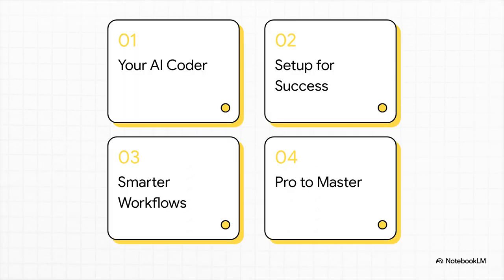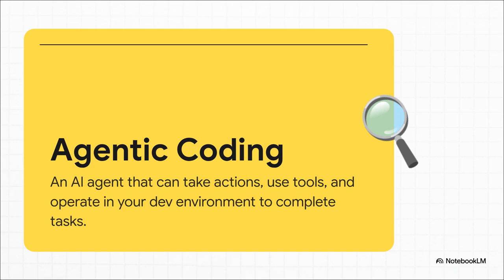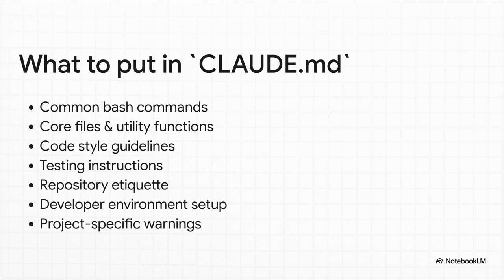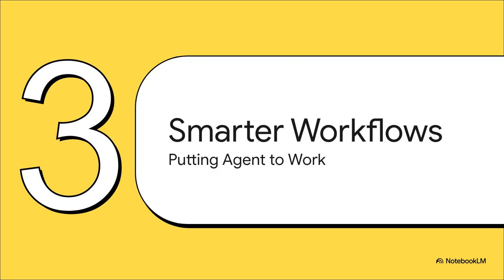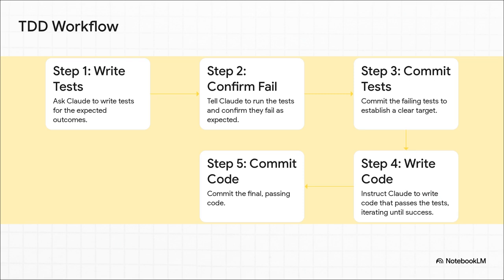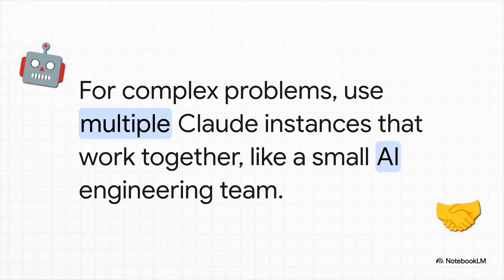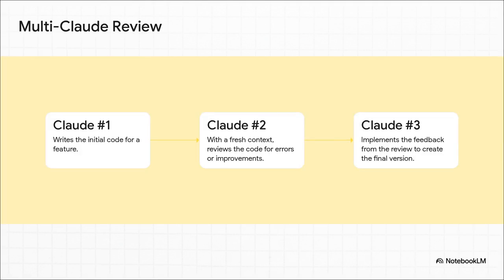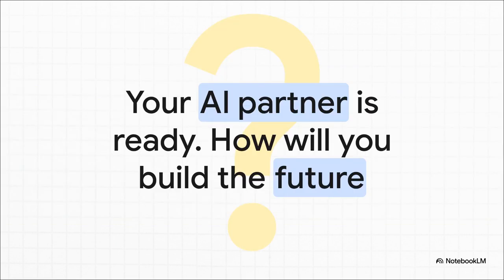Claude Code: Best Practices for Agentic Coding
Effectively utilizing Anthropic's command-line tool, Claude Code. It details strategies for customizing the setup, such as creating CLAUDE.md files for context and tuning Claude's access to tools like bash commands and GitHub CLI. The document further explores various common workflows, including exploring, planning, coding, and committing, along with test-driven development and visual iteration. Finally, it outlines methods for optimizing workflows through specific instructions, image input, URL integration, and context management, and discusses advanced multi-Claude workflows for enhanced productivity.